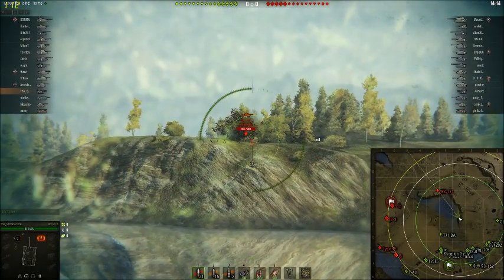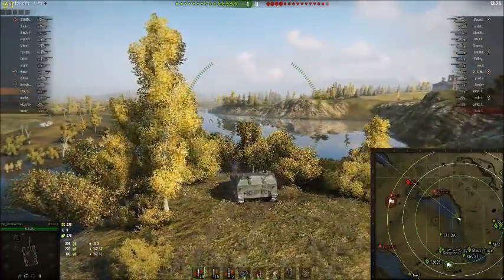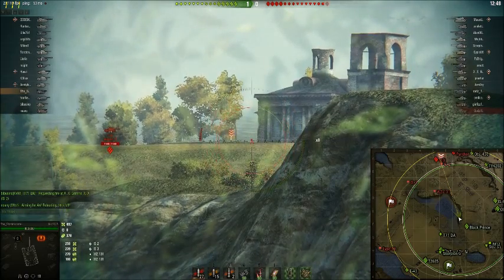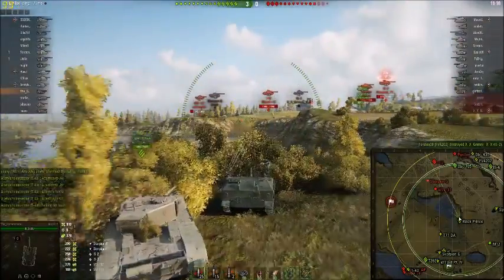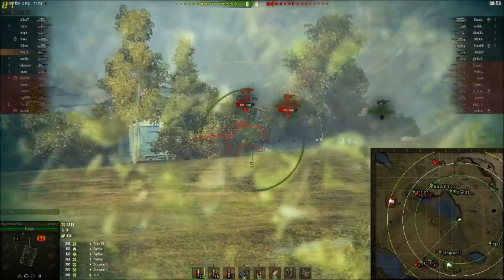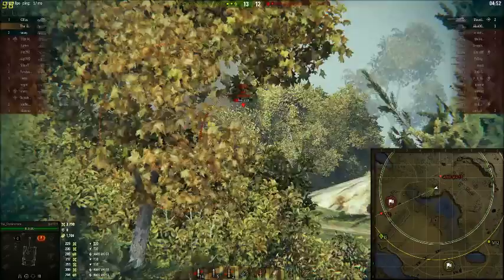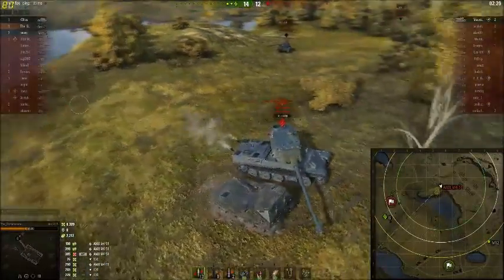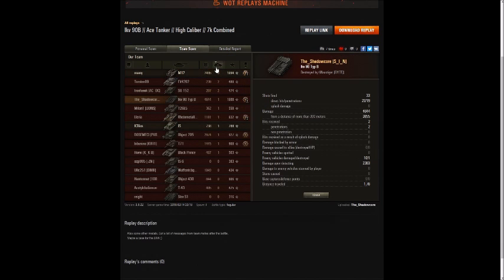World Of Tanks Replay - IKV 90 Typ B Gameplay - Sneaky Tanks Destroyer!!!!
BYE!

ZeroHeros8